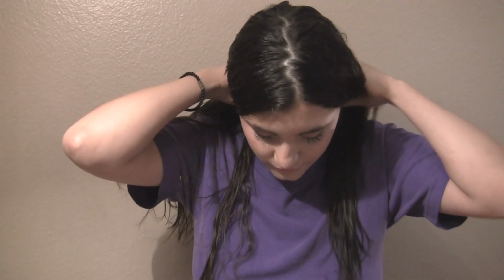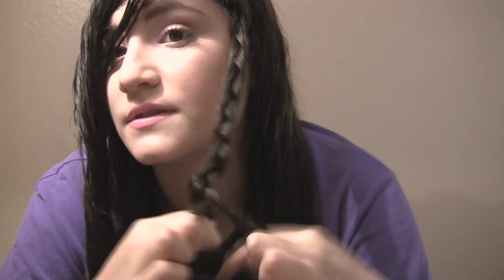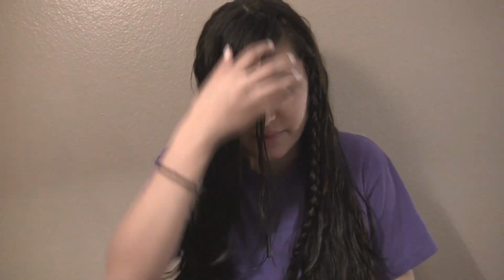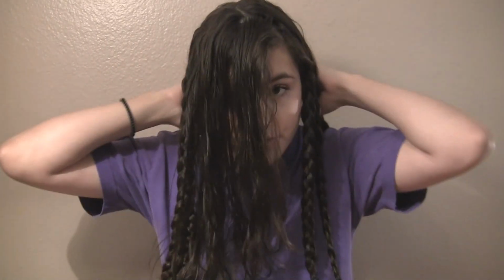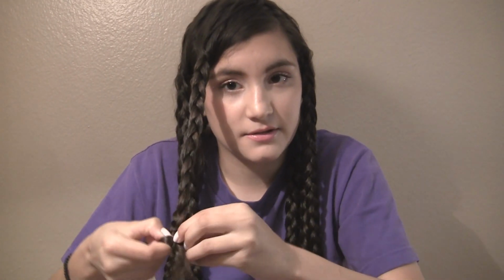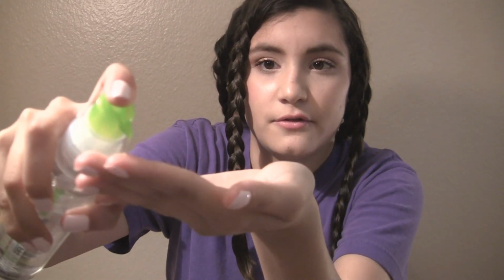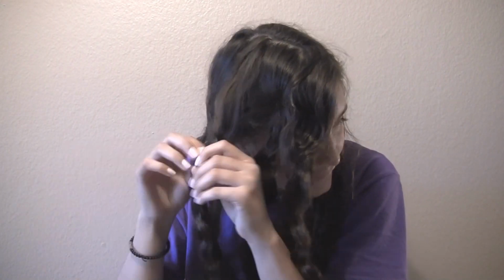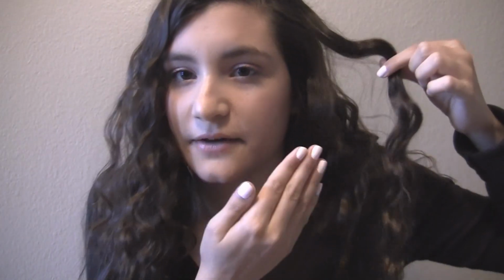How to hair tutorial: Soft waves (using no heat)